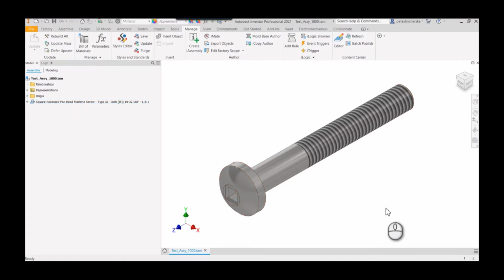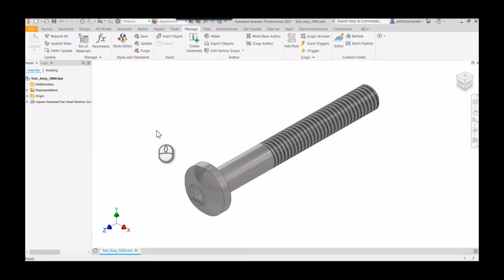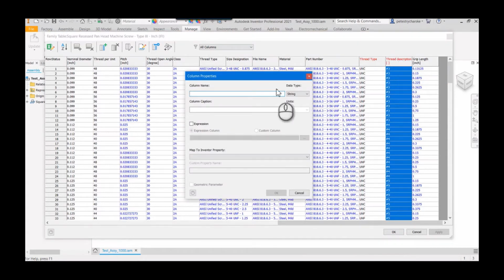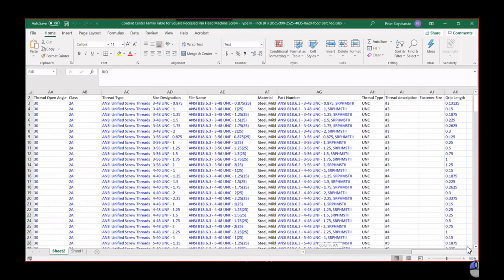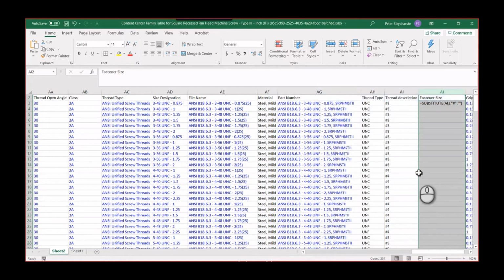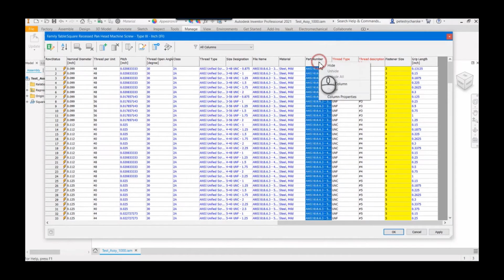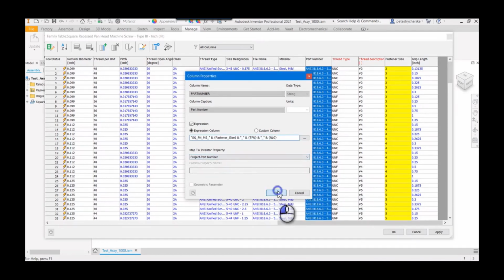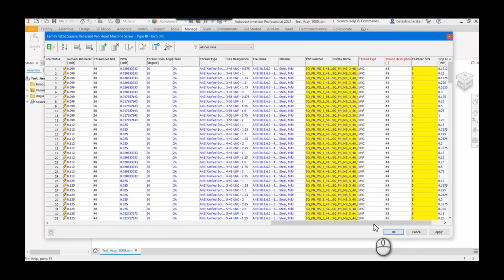Inventor - Configure a Concise Display Name for Content Center Parts in an Assembly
Often when placing components from the Content Center, the assembly browser name is WAY too long and, at a glance, not very helpful. In this video Pete demonstrates the process for controlling this Display Name, so users can more easily identify these CC parts in the Assembly browser.